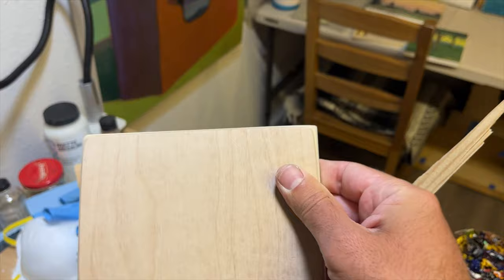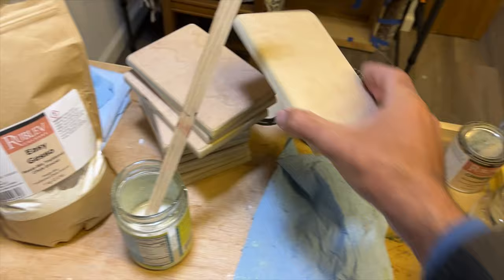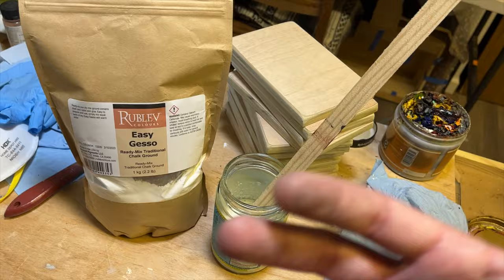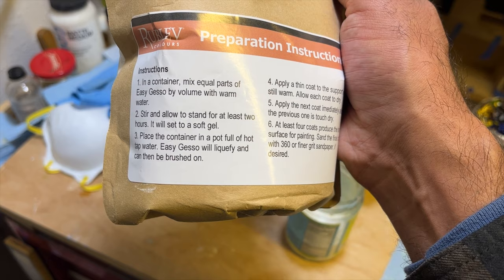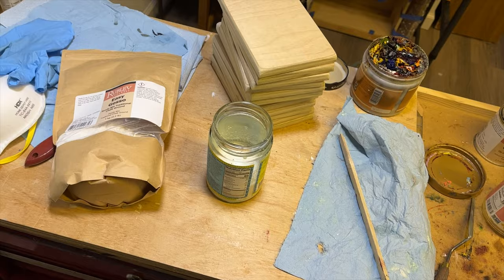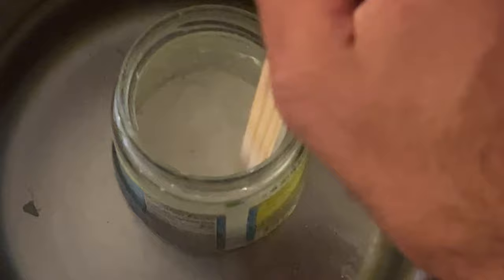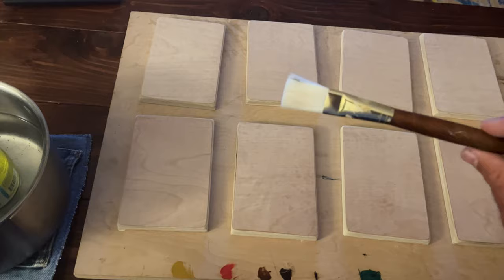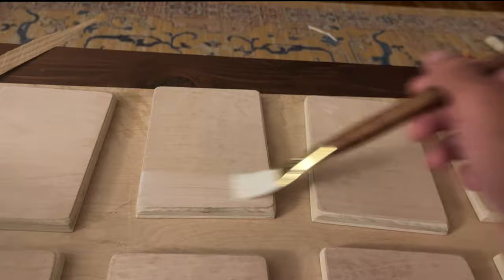Making Traditional Gesso Panels for Egg Tempera Painting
Here’s a rough edit of my process for making traditional gesso panels with Rublev’s Easy Gesso. I like how easy this product is to use and have had no problems so far using it.

Egg tempera is a delicate and historic medium that rewards patience and sensitivity of application. I’ve done most of my research on this medium on my own online or by reading Koo Schadler’s book. I’m always looking for other tips and ideas for process and materials so if you have any experience with this medium and would like to offer advice I’m all ears!